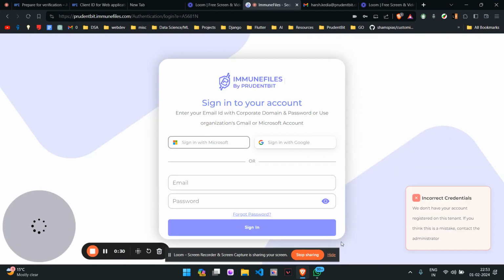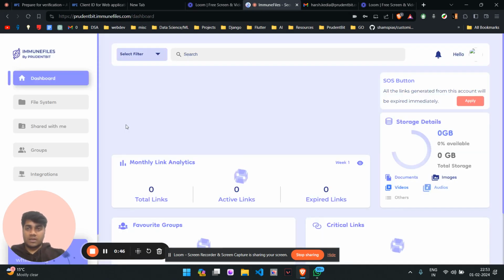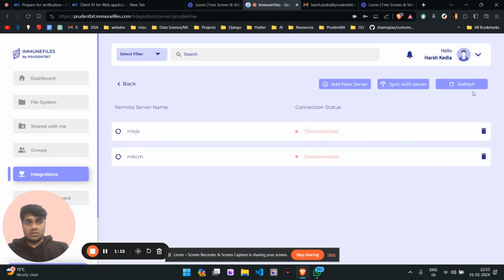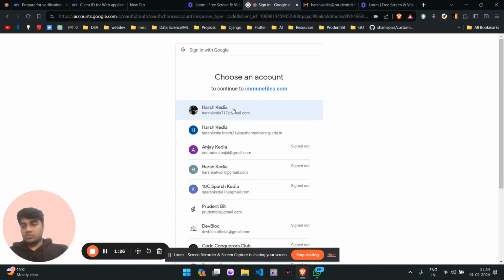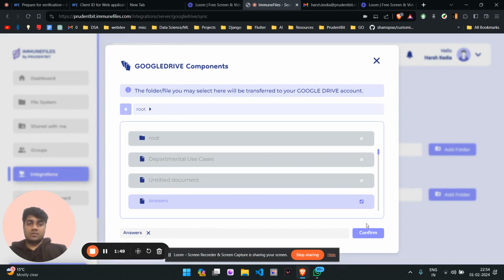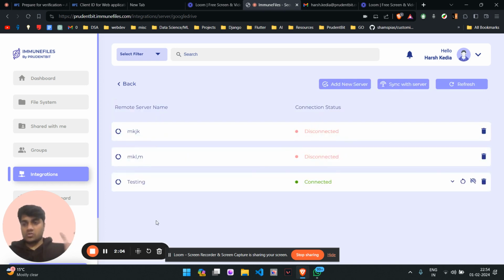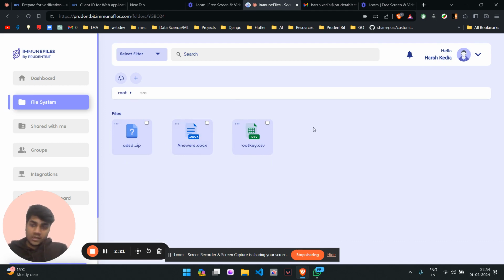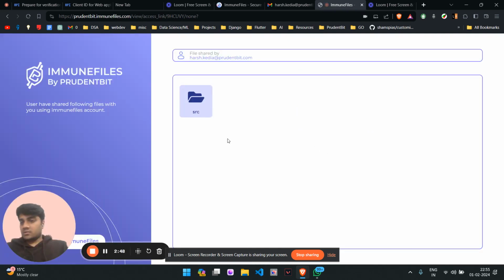Unlocking Seamless Collaboration: Immunefiles Google App Integration Explained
Welcome to Immunefiles, where collaboration meets simplicity! 🚀 In this video, we unveil our Google App integration, featuring secure Single Sign-On (SSO) and seamless Google Drive syncing. Learn about the carefully chosen scopes, from openid to drive, ensuring a perfect balance of security and flexibility. Elevate your collaboration game with Immunefiles today—your all-in-one solution for a secure and efficient workspace! 🔐💼Immunefiles